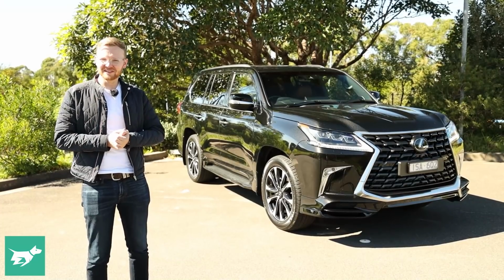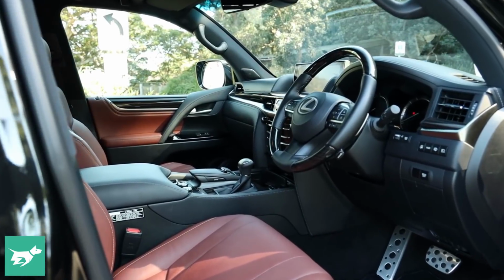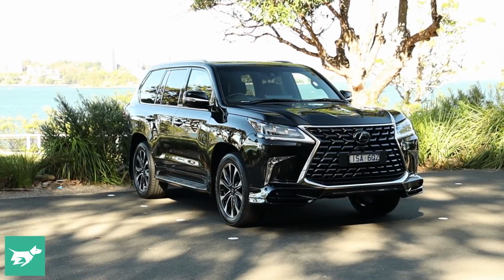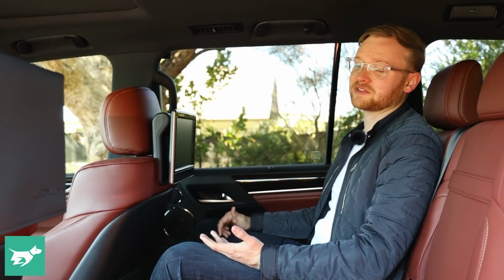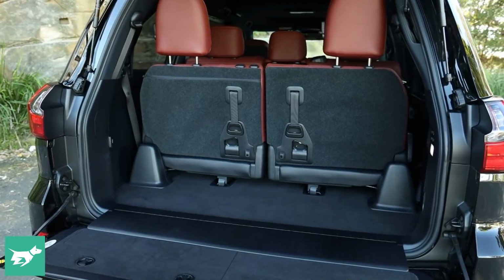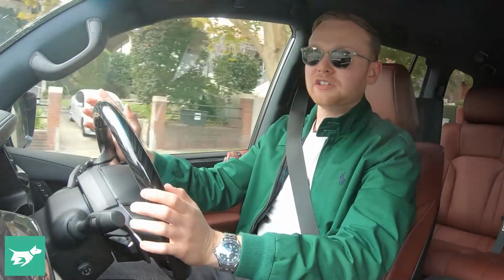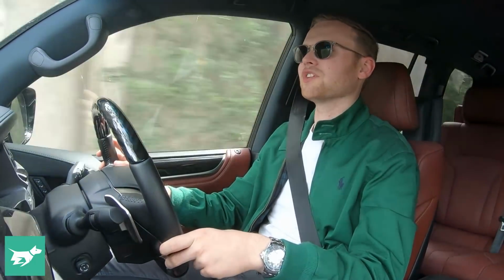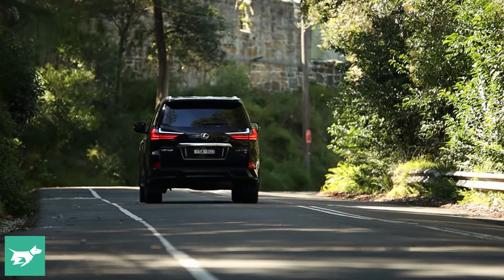Lexus LX 570 S 2021 review | Ultimate Land Cruiser | Chasing Cars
We drive the Lexus LX 570 S and see what this luxury 4WD is like to drive.

The best Toyota Land Cruiser money can buy is the Lexus LX – tested here in LX 570 petrol V8 guise. Powered by a 5.7-litre naturally aspirated V8, the 2021 LX might be the last one ever offered with a traditional, bigger-is-better atmo V8. It’s expected that the next LX, based on the 300 Series Land Cruiser, will use a twin-turbo V6 petrol engine instead.

But is the LX 570 S a good buy so late in the life of the 200 Series? Is this seriously better than a Land Cruiser Sahara? Should you save your money and buy a Nissan Patrol? Or is something car-based like a Mercedes-Benz GLS, BMW X7 or Range Rover actually a more appropriate fit for your family?

In today’s video, Tom takes a detailed look at a high specification LX 570 SUV to give you detailed insights about this vehicle.

Time codes:

0:00 - Introduction
1:27 - Interior
5:22 - Back seat
7:35 - Third row
7:54 - Boot and cargo space
9:40 - Driving the Lexus LX
15:28 - Verdict